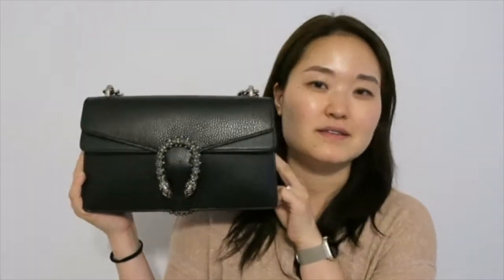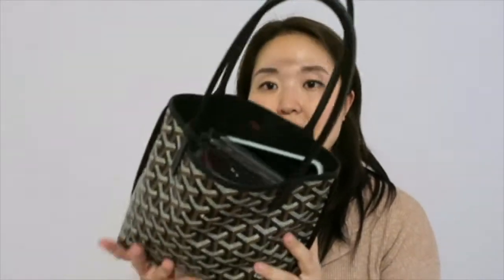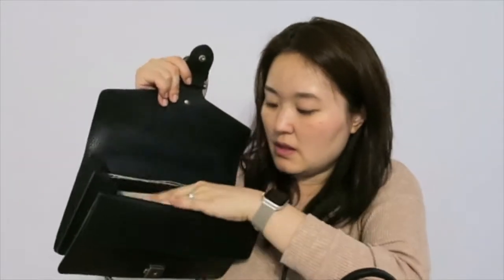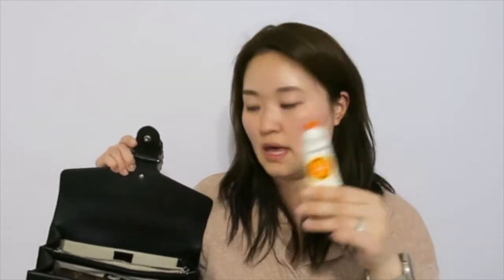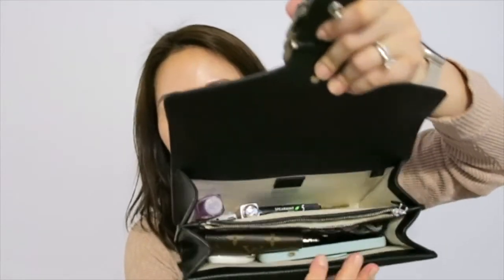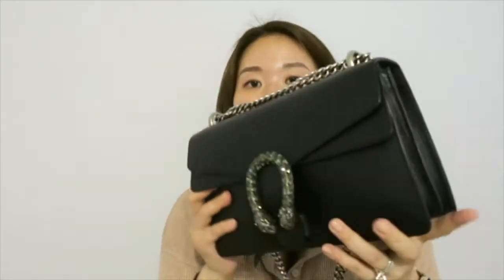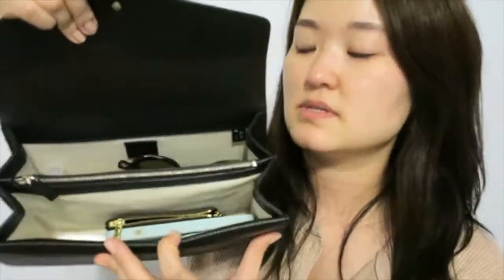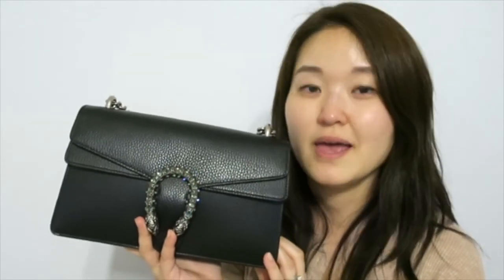WIMB Gucci Dionysus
Hi everyone!
I'm back today with a requested video - what's in my Gucci Dionysus?
After all these years of me owning this bag, I'm glad to see that people are still interested in this bag because I still love it!
p.s It's crazy to see that this bag now retails for $3,300. WHAT?!